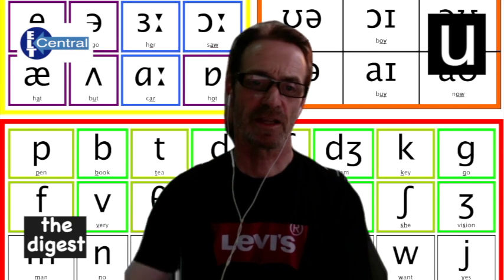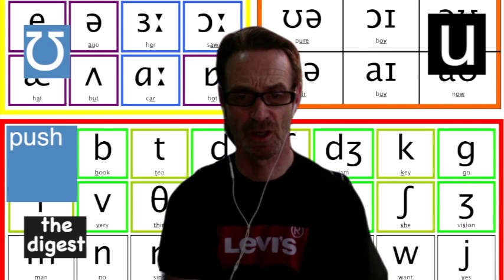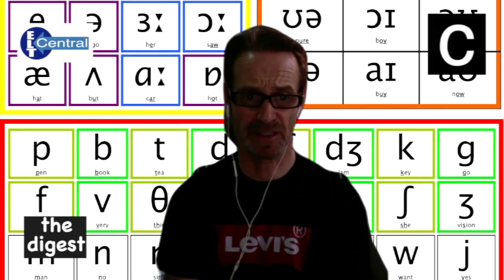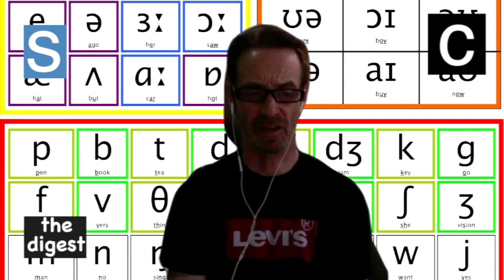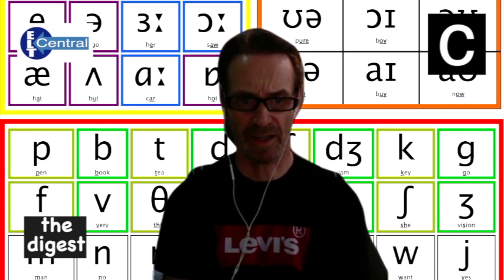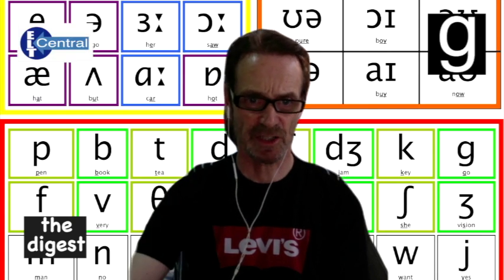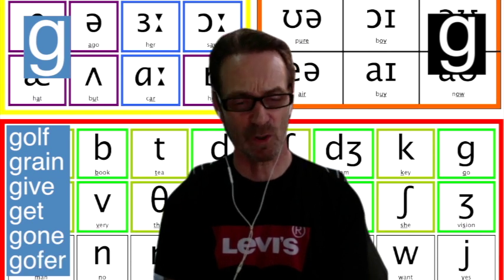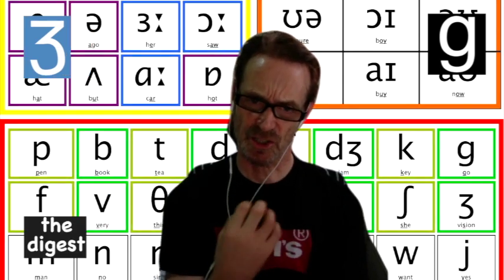English Pronunciation: all the sounds of the English alphabet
This video helps with the full pronunciation of every sound of the standard English alphabet. Did you know the the letter e can make ten different sounds? Did you know that y can make 4 different sounds? Check the clip out and learn how they're used and how they sound. The video also makes a great ListeningExercise for English learners, and is an excellent PronunciationClass for those who are LearningEnglish.